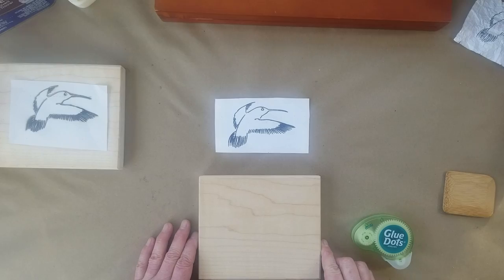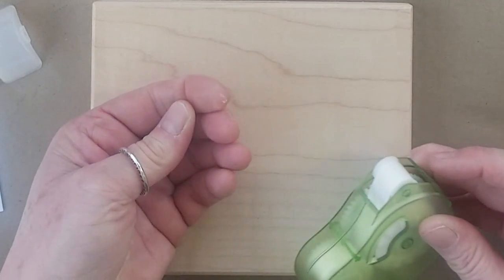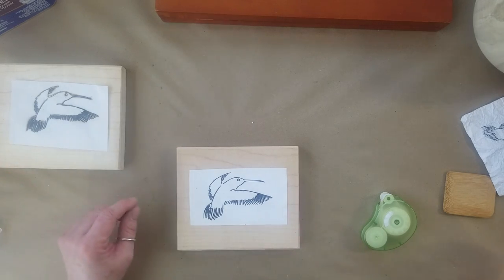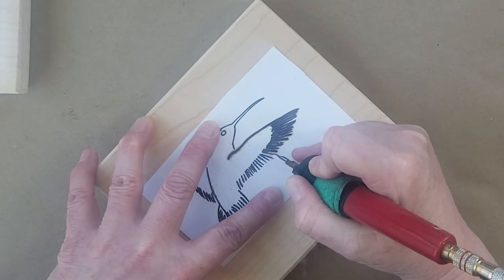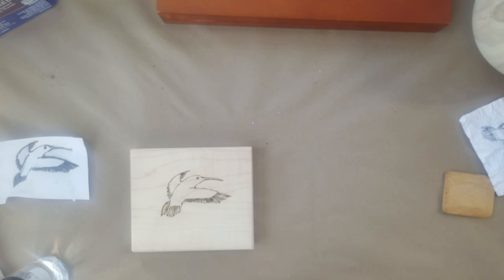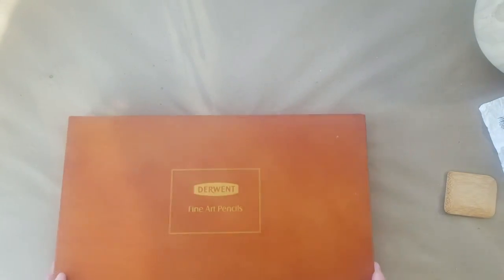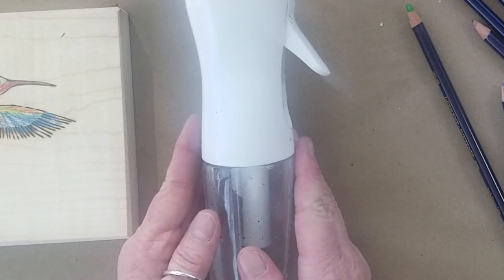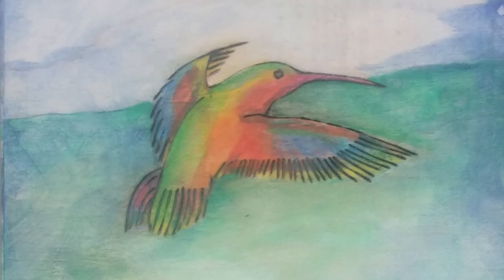Humming Bird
Beyond Brown and Round
Pyro transfer of image and colored pencils.